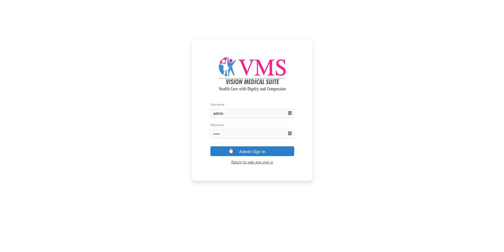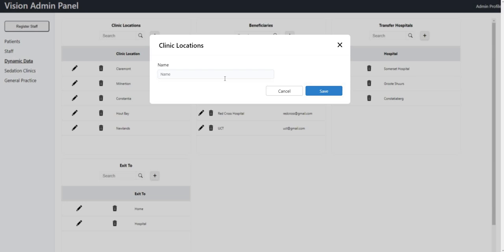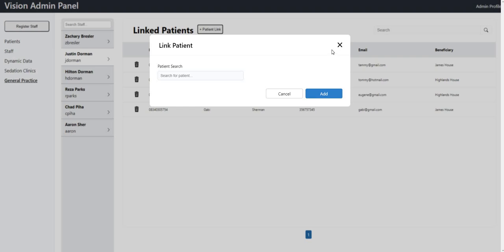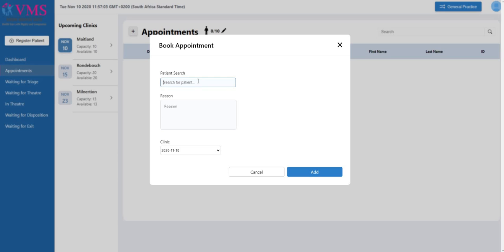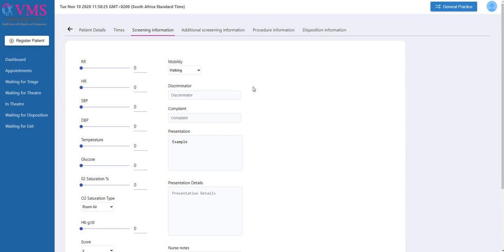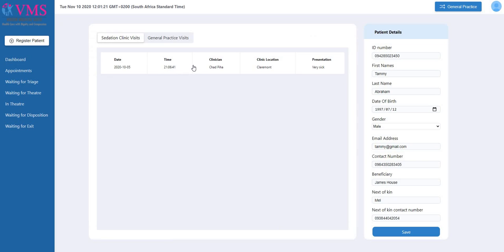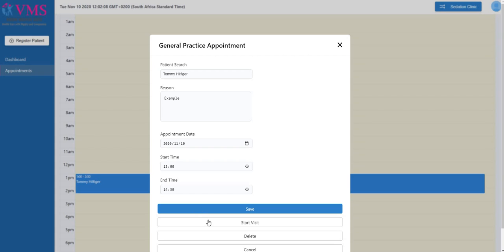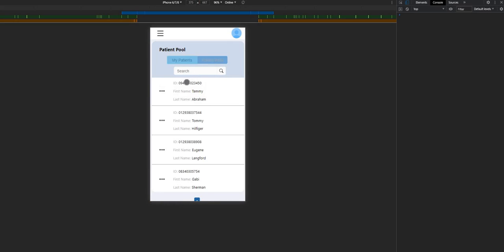Vision Healthcare Management System by Justin Dorman, Zach Bresler, Chad Piha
Vision Healthcare Management System
Developed to help streamline the management and operations of Vision Medical Suite
By Justin Dorman, Zach Bresler, Chad Piha

For more information on this project visit the UCT School of IT Showcase 2020 web

Vision Medical Suite (VMS) is a Non-Profit Company that provides free medical and dental care to patients from their affiliated beneficiaries, being orphanages, frail care centres and homes for the mentally and physically challenged. They do this by engaging healthcare professionals to voluntarily provide their services. As it stands, VMS manages all their operations manually through a paper-based information capture system. This brings about major inefficiencies in the fast paced work environment that they operate in, and consequentially reduces their level of performance. Thus, this system was developed for VMS to efficiently and effectively keep track of patients’ visits and manage operations, to ultimately improve their performance and better the lives of vulnerable South African's.